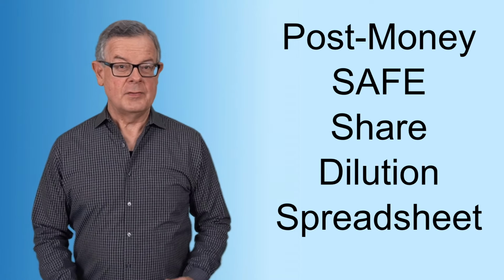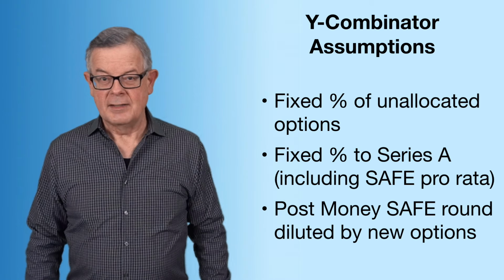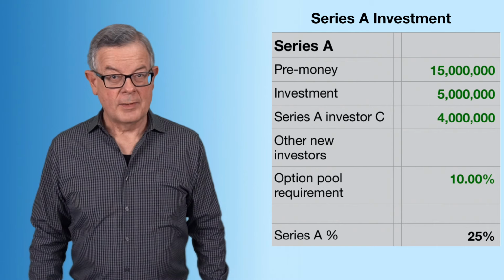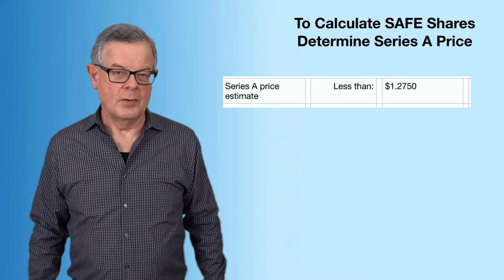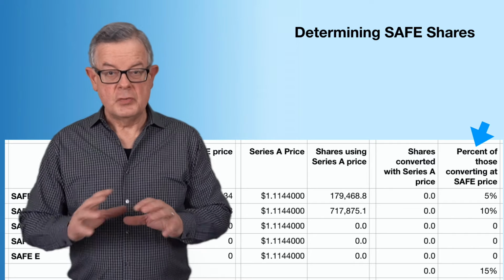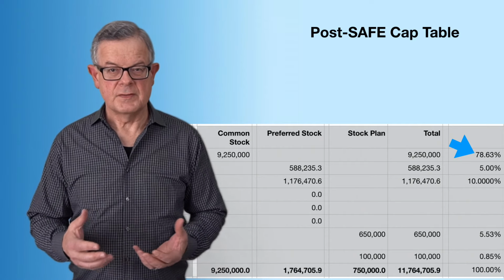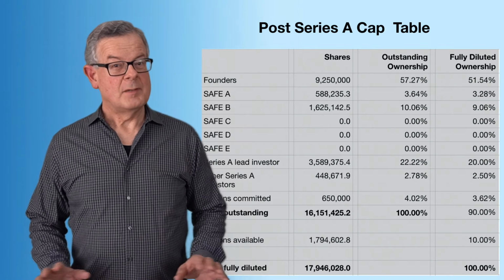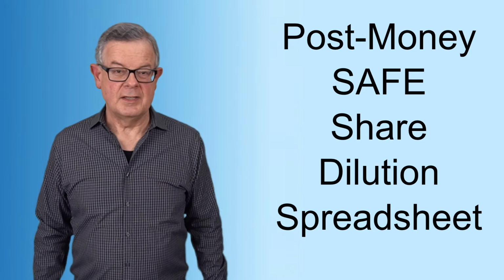Share Dilution Spreadsheet: Y Combinator Post Money SAFE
How much startup share dilution will your Y Combinator SAFE result in when you do a priced round that converts the SAFEs to stock?  This video walks through a share dilution spreadsheet that allows you to analyze the dilution of the post-money SAFE.

The SAFE (Simple Agreement for Future Equity) is a popular startup funding mechanism that entrepreneurs use particularly for angel funding, but they do result in equity dilution that is important for startup founders to understand.
All types of convertible securities such as convertible notes and the Y Combinator SAFE can significantly add to your dilution when you do a priced round.  So it's a good idea to use a share dilution spreadsheet to keep track of that dilution.  The spreadsheet analyzes up to 5 post-money SAFEs, each with a different investment amount and a different valuation cap (post-money valuation cap).  And each SAFE can have a pro rata right that's included in the dilution calculation..